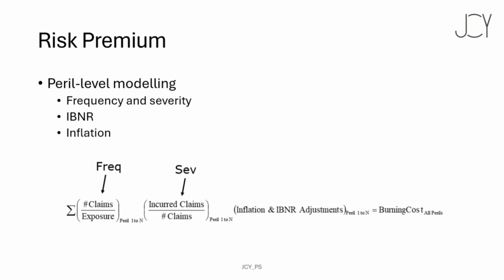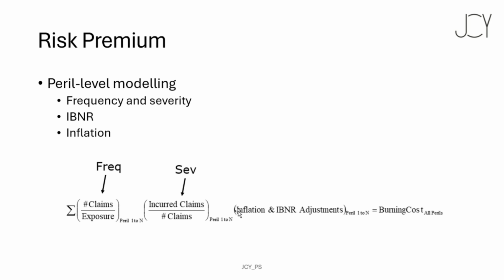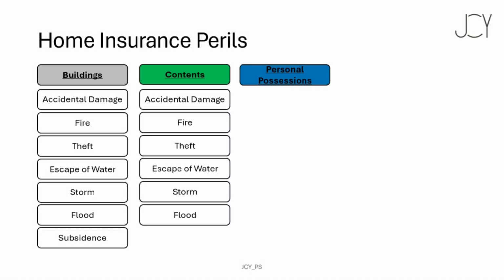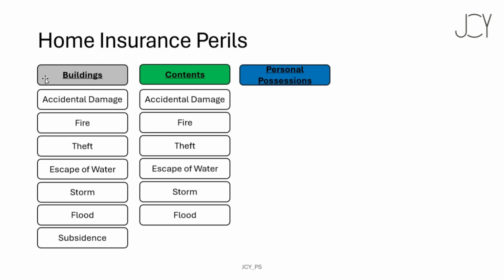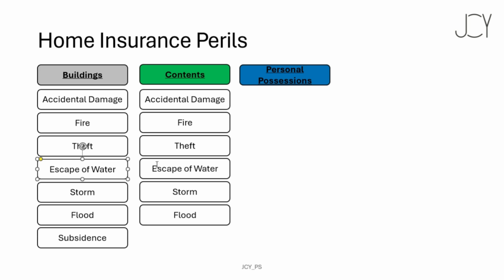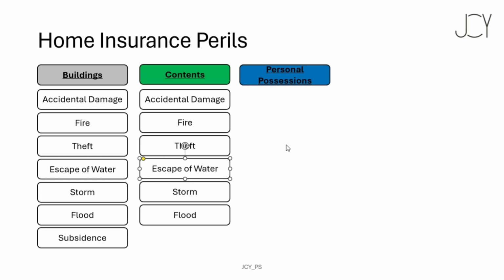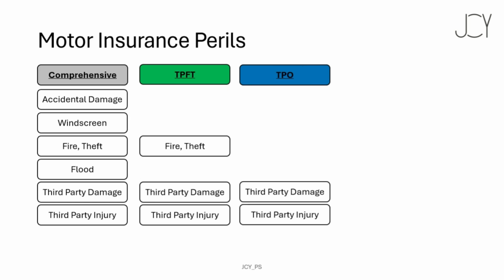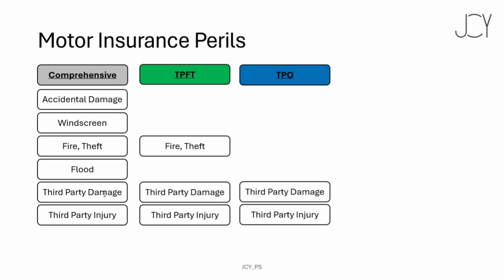Risk Premium and Perils in Home and Motor Insurance